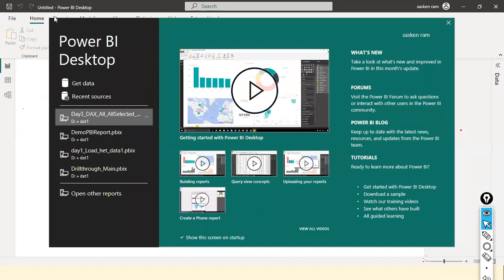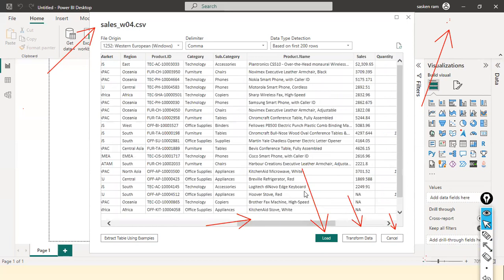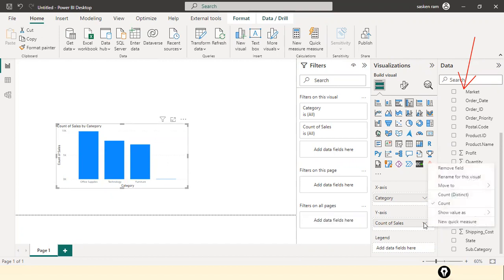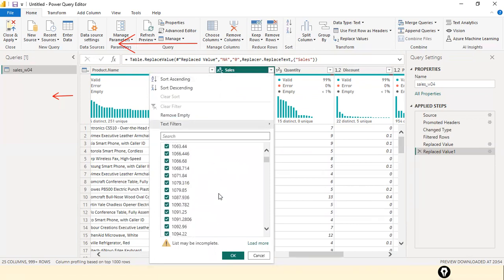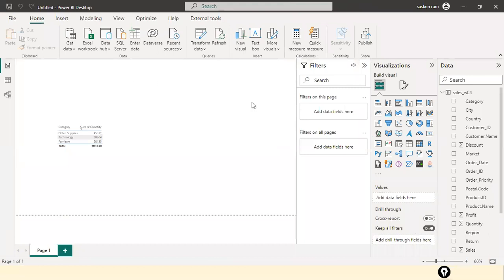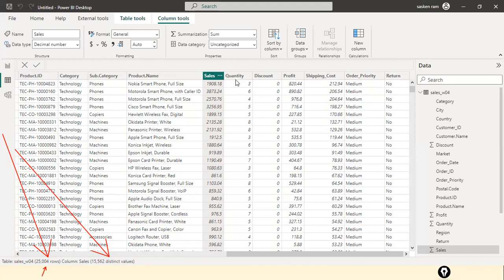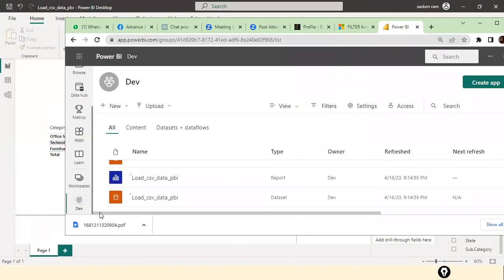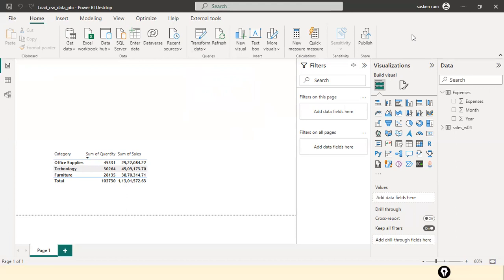Loading data from CSV, Excel files in to Power Bi